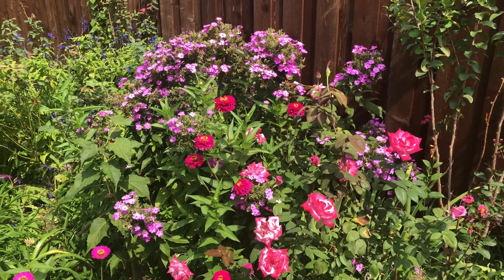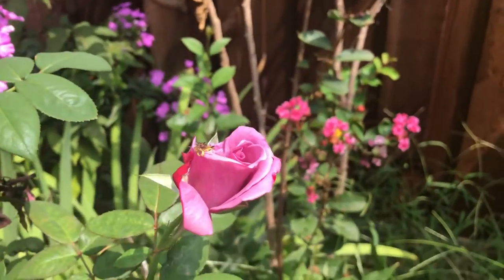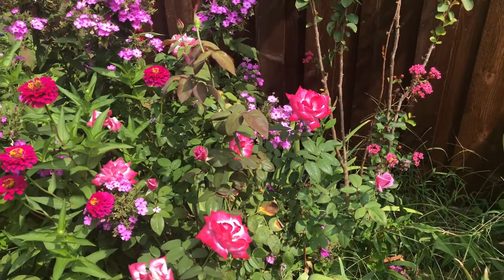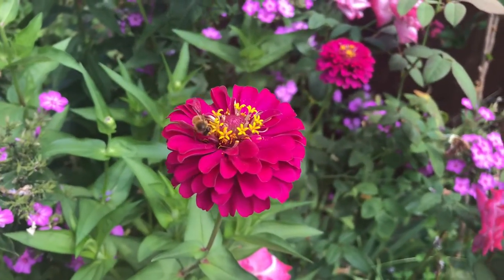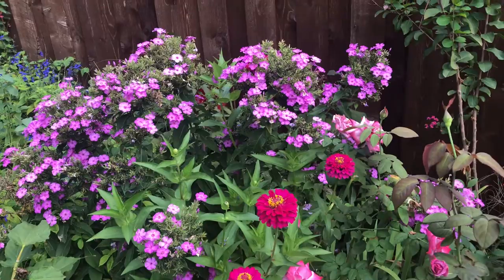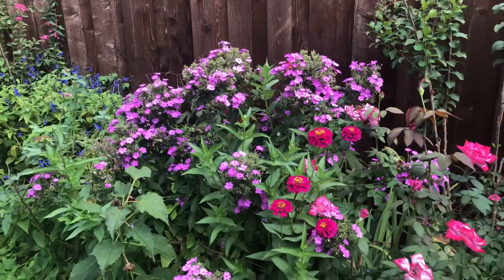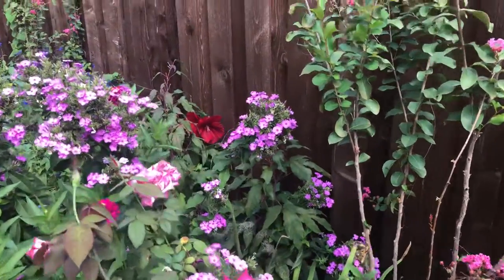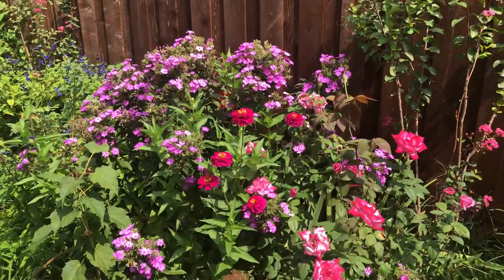Flowers I’m Excited About in My Garden//Small garden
It is end of the season and I love to find flowers in my garden that still looks beautiful.